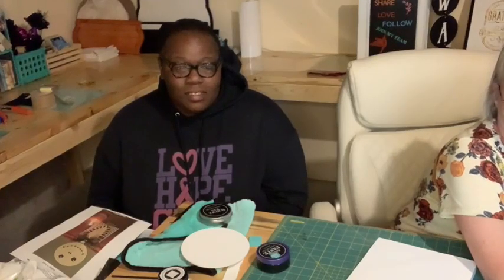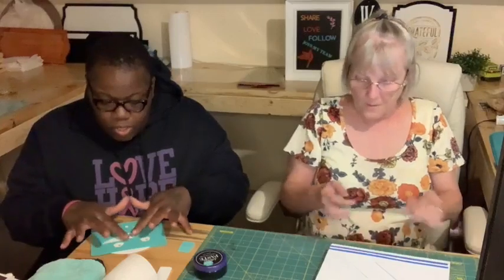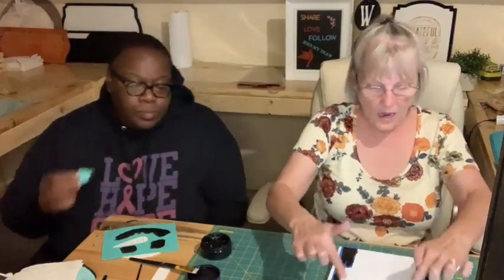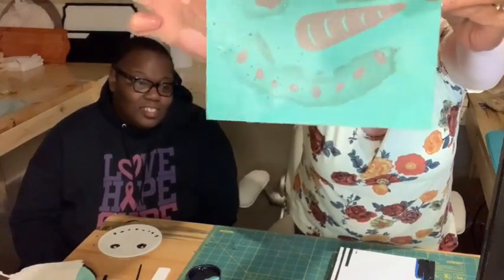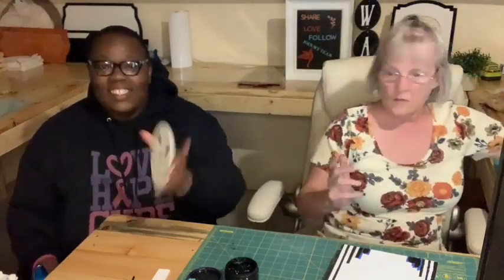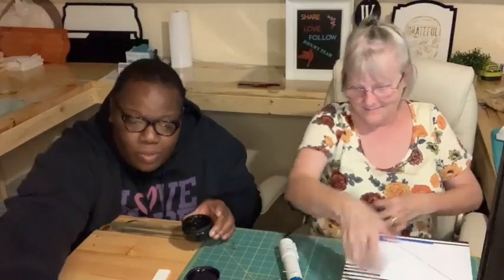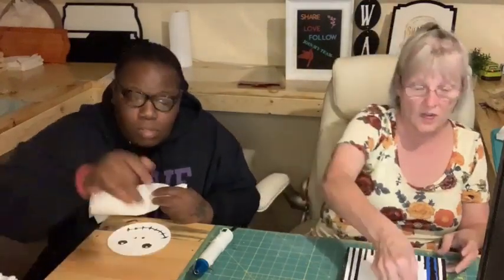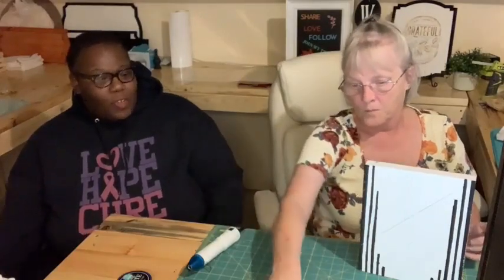part1jack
FB live video.  Interaction you hear is from that time.